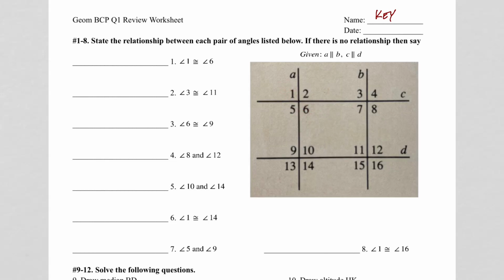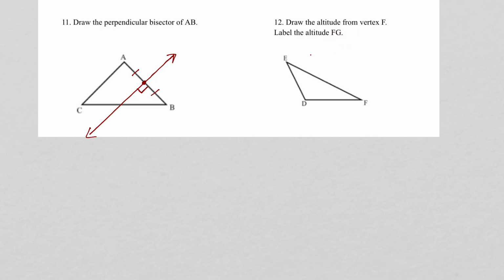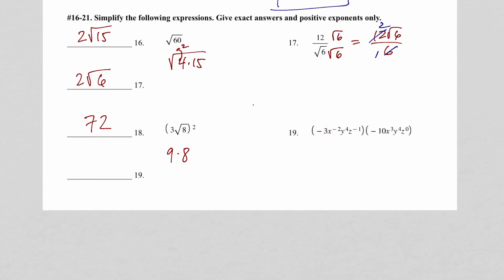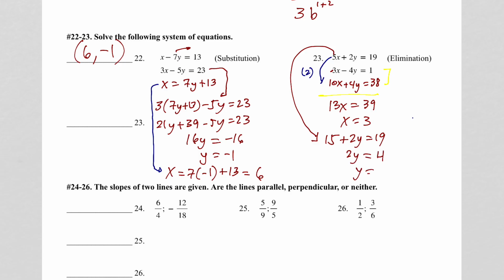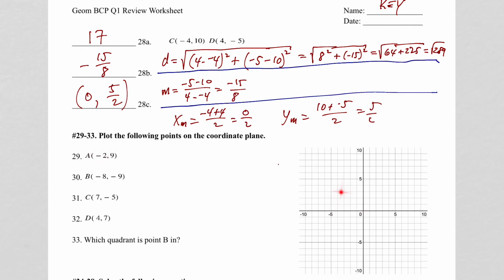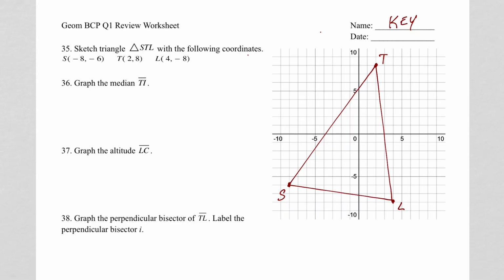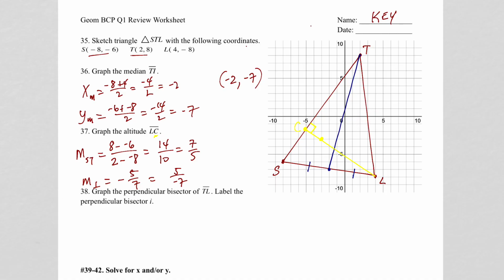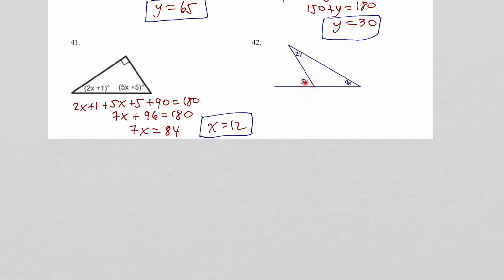Video Solutions- Geom BCP Q1 Review WS